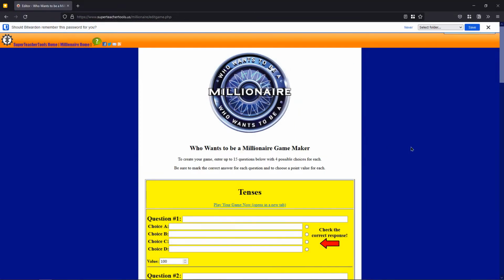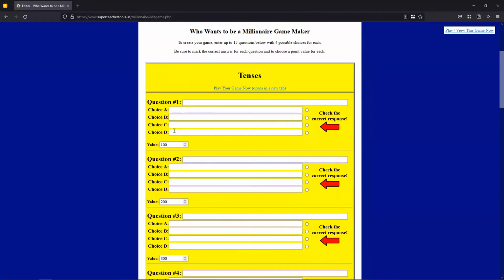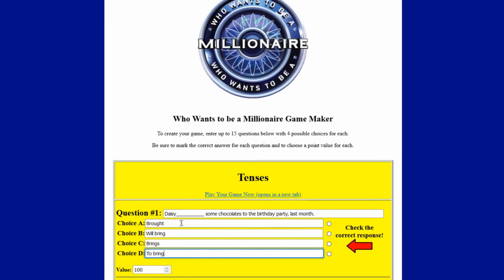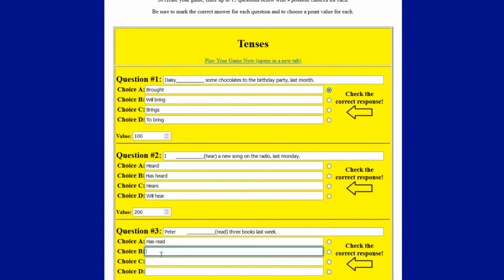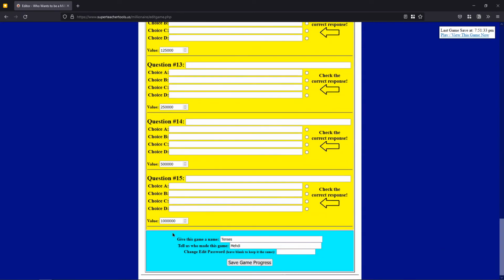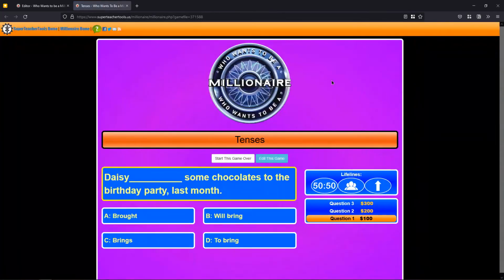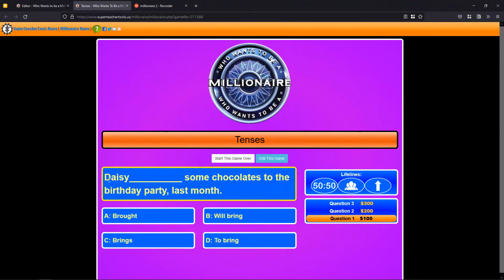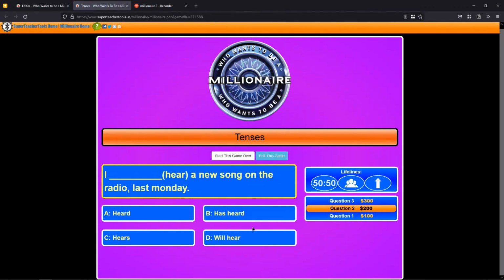Host a game show in your English class | How to Be a Millionaire 💰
Reviewing and checking understanding can be a very tedious task to do in class. Students often find simple true/false questions and WH-questions boring.

In this video I am going to show you how to design an entire game that can be used to review past elements with your students in a way that is guaranteed to keep your students engaged and interested in the whole process.